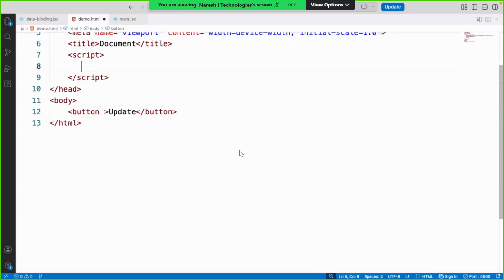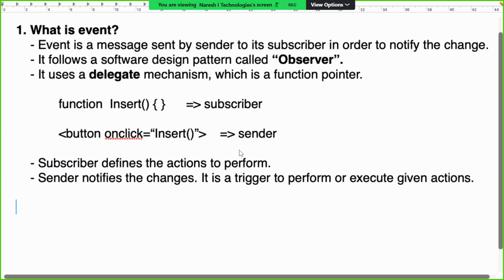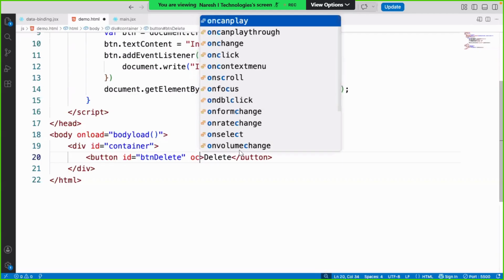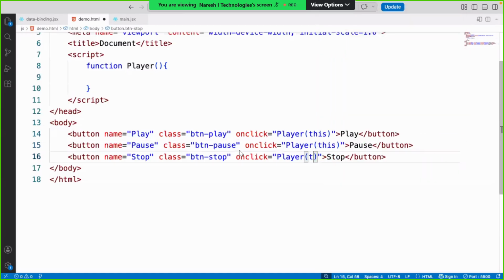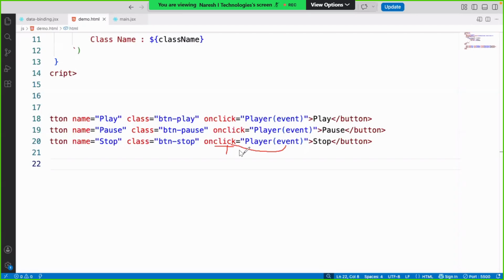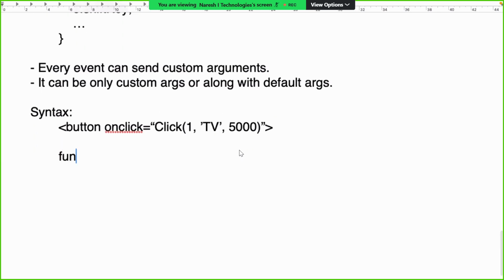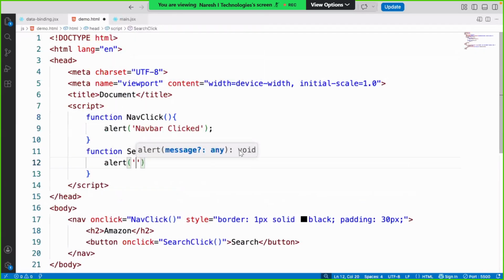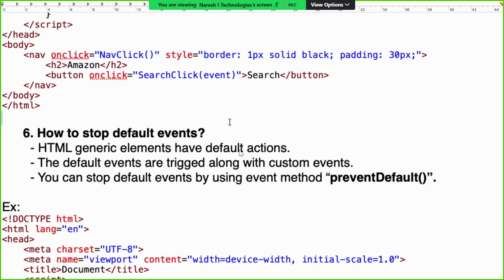REACT JS @ 7 15 AM by Mr Sudhakar Sharma(13-05-2026)